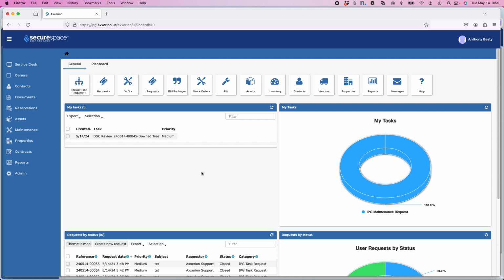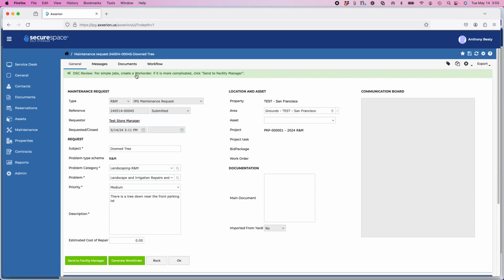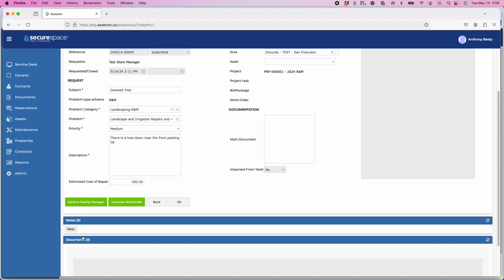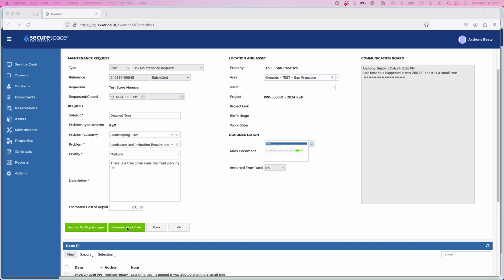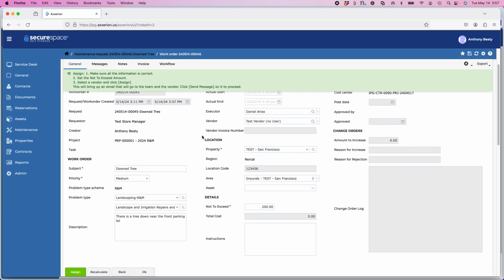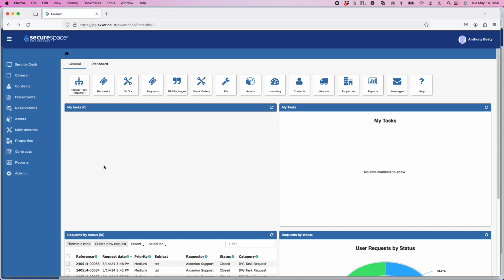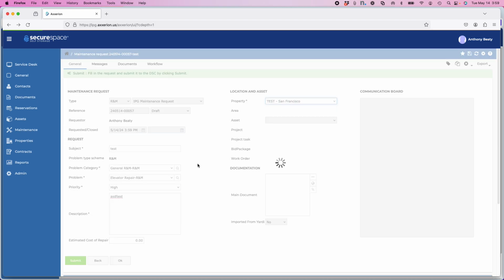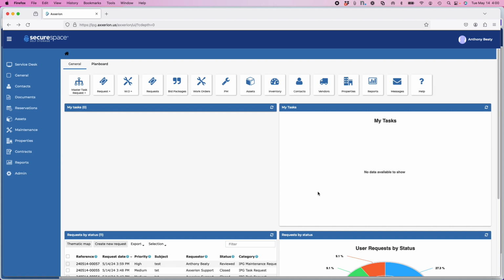DSC Review Step on Request